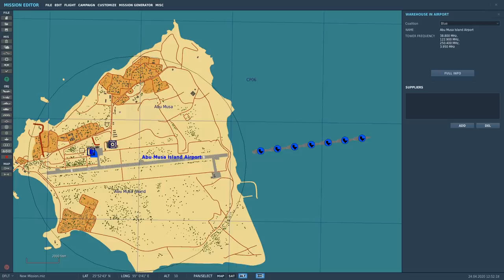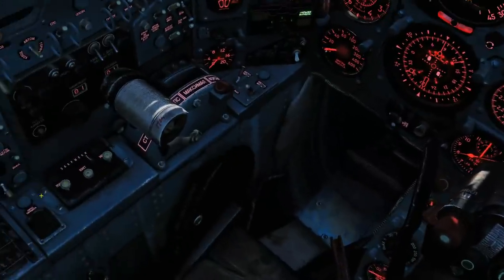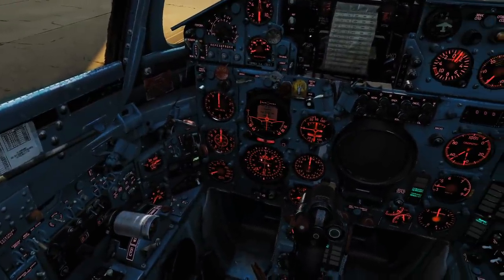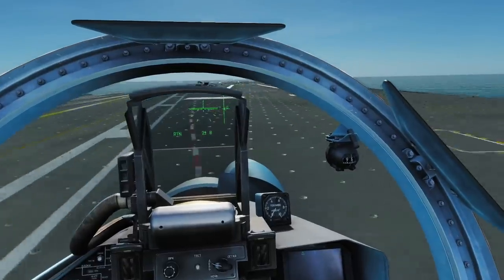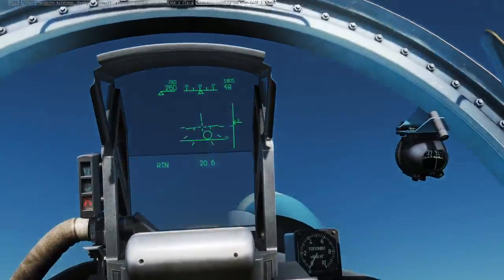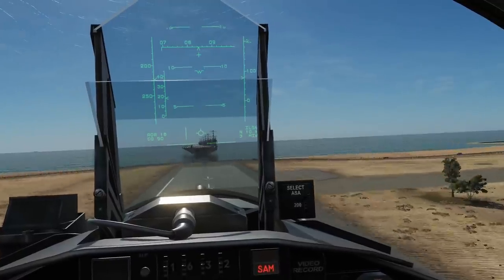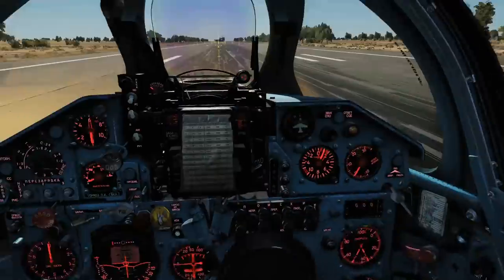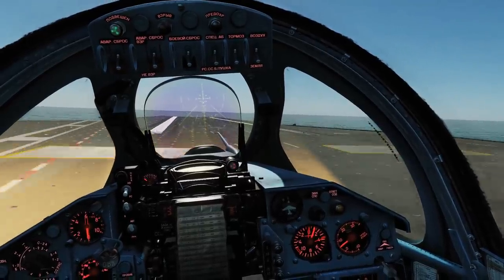Questioned: Can Airforce Planes Land On Multiple Carriers? | DCS WORLD